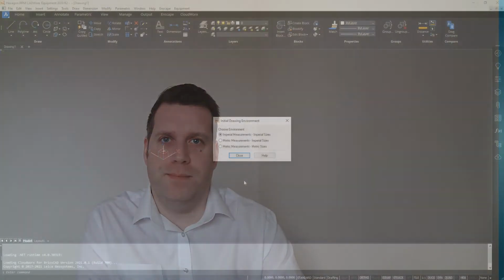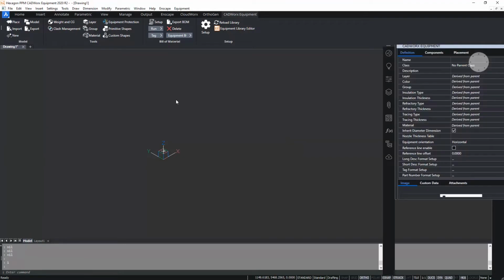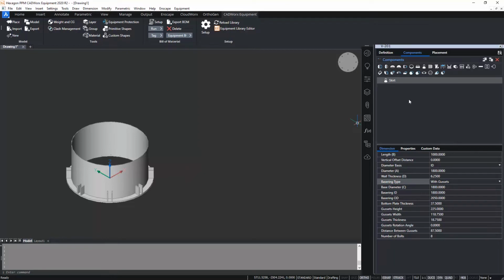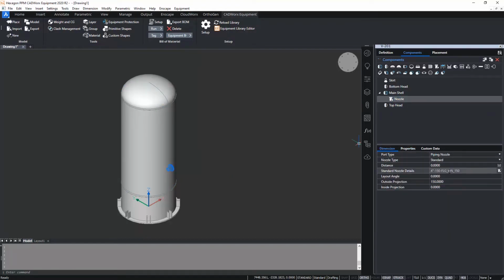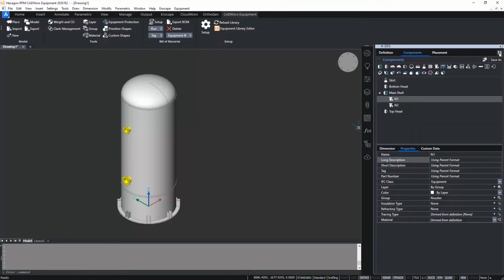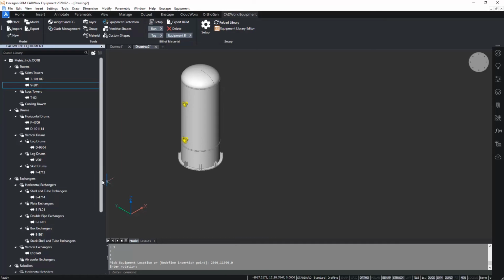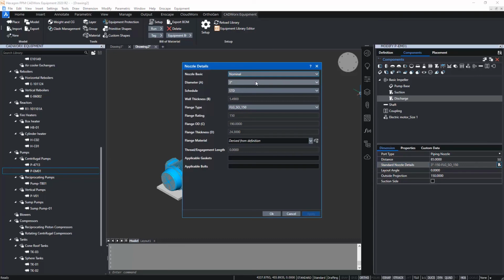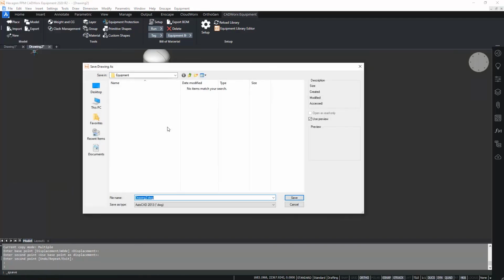How To Design with CADWorx® Equipment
In this key features video, Chris Bradshaw, Industry Consultant at Hexagon, guides you through how to create a new piece of equipment from scratch, save it to your library for future drawings, and more.

Wish to learn more about our DWG-based CADWorx® Plant Professional?

For more information or to ask a question, visit the CADWorx Plant Professional Evaluation Experience: